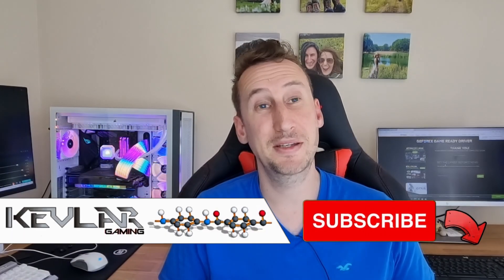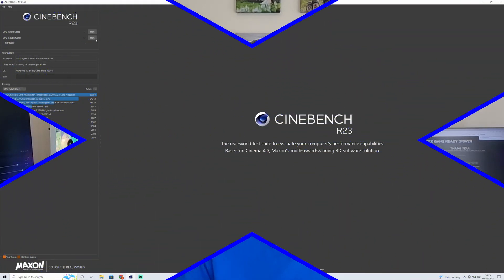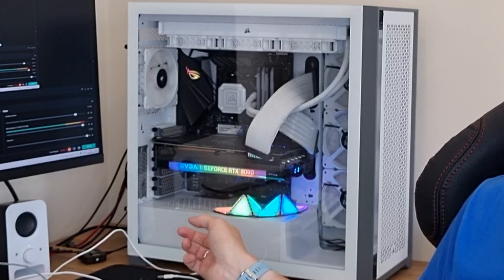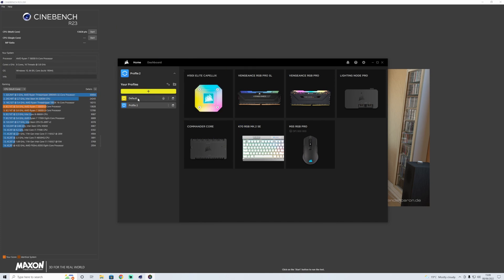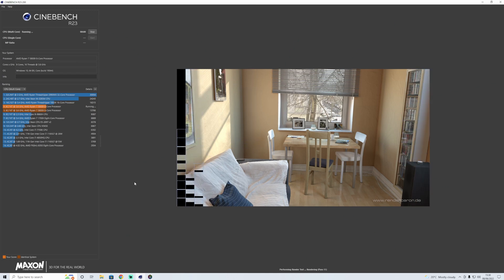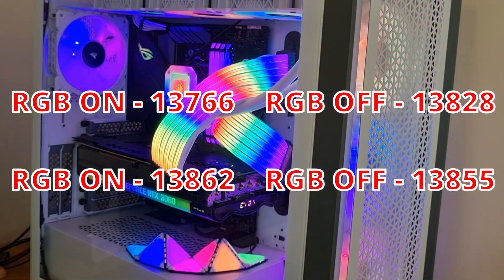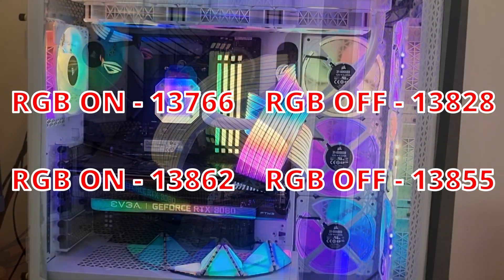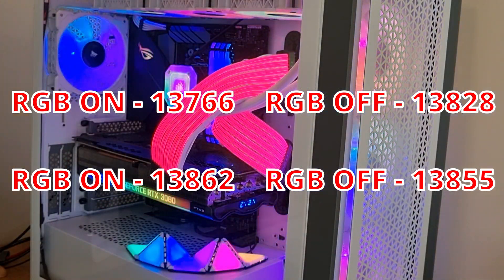Does RGB slow down your PC??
Does RGB impact performance of a PC, if so what impact does RGB have to PC performance??
I have a lot of RGB in my PC, which includes several different controllers and devices being controlled by the Corsair iCue software.  Surely all this work the software has to do must use up some of my CPU power? So in this video we do a CPU performance test using Cinebench both with the RGB on and it turned off, to see what impact, if any the RGB has on the performance.